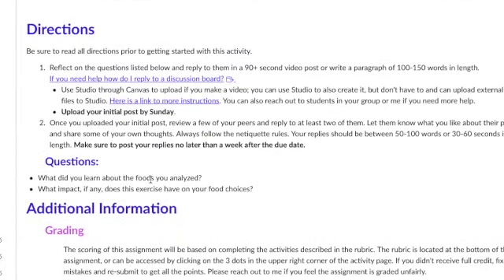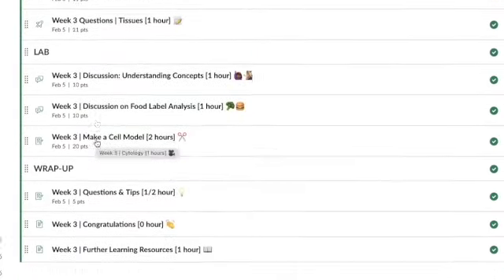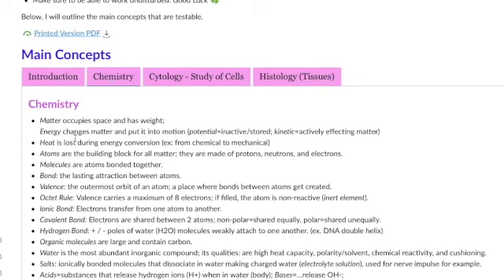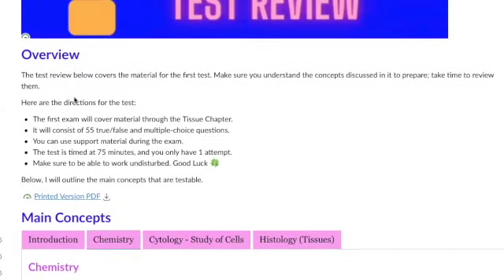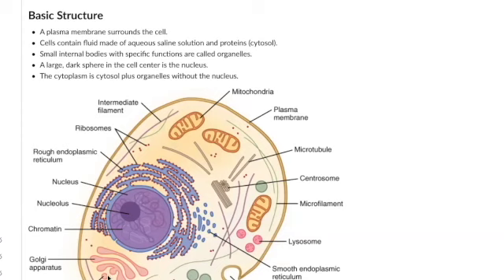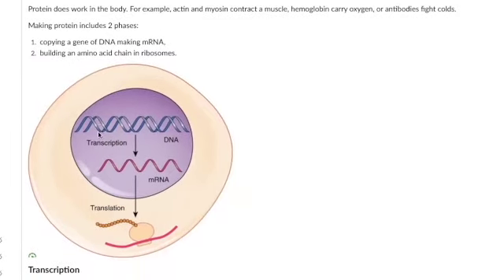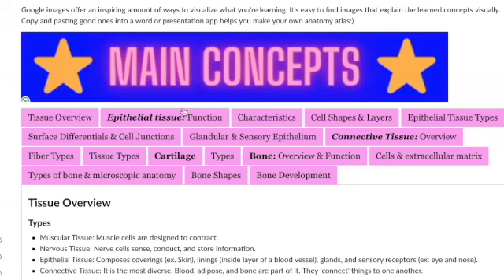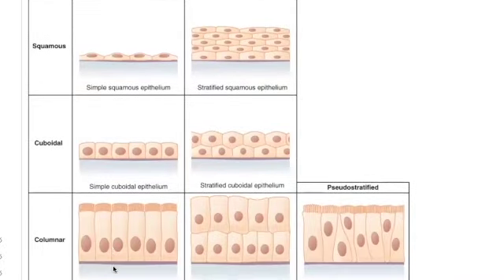Week 3 - Preview - Biol16